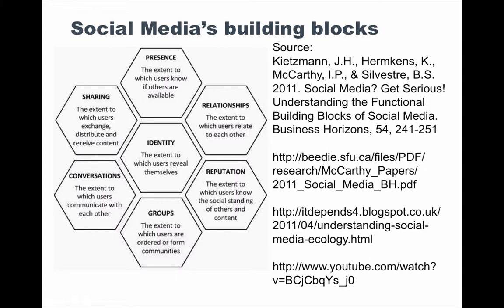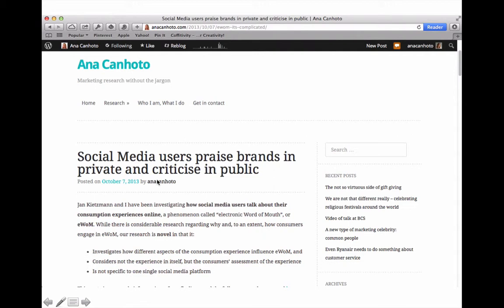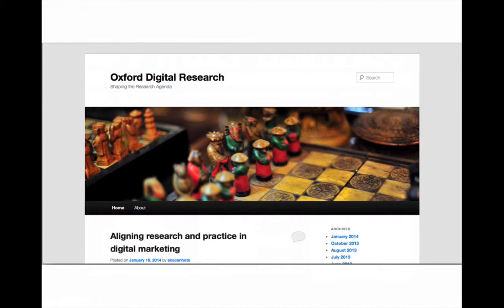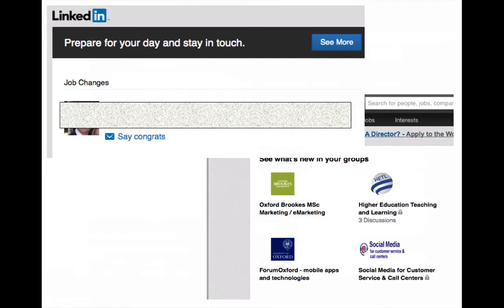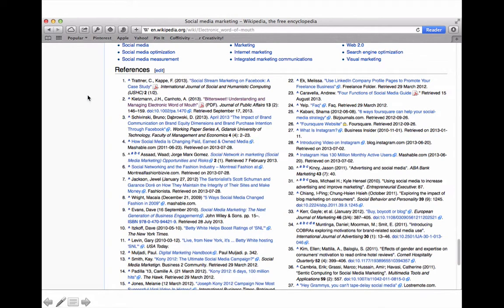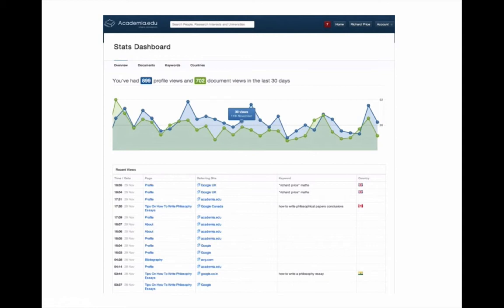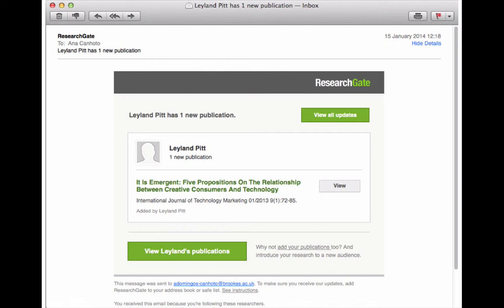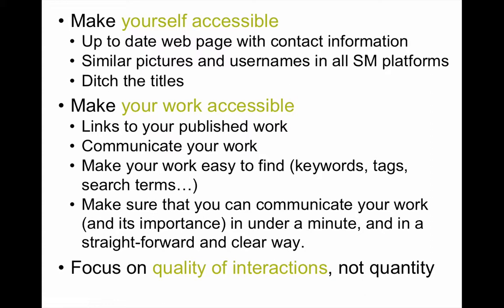Using social media to enhance your research profile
Some thoughts on how academics can use social media to enhance their profile